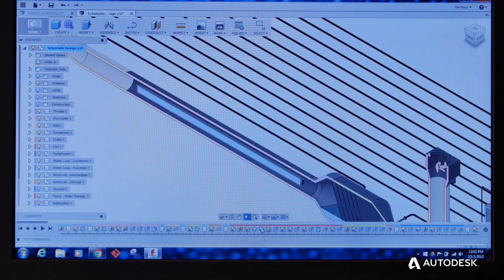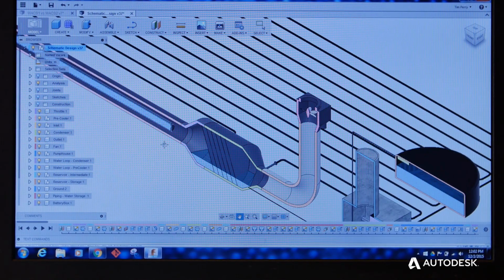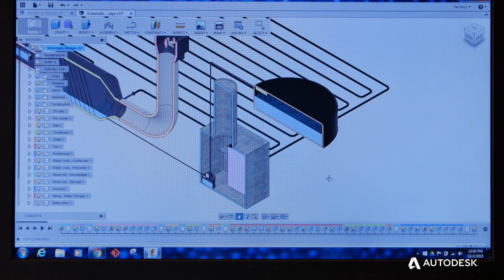VENA aims to create water out of air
Vena Water's Tim Perry is developing an atmospheric water generator for use in remote areas that don't have access to power or clean water. Vena uses parametric modeling in Fusion 360 to adjust specs in the entire model quickly, and leverages the tool to tie together all the steps in the design process.